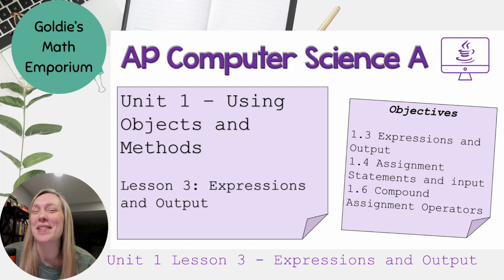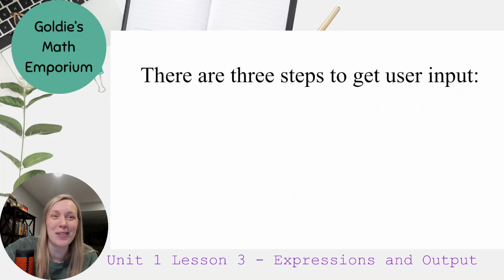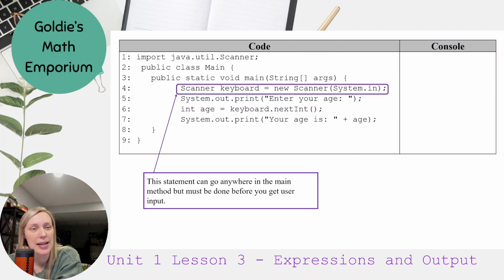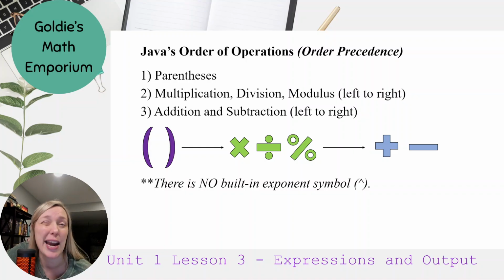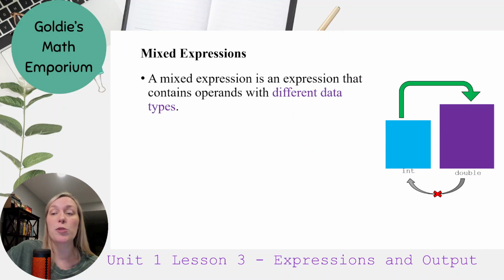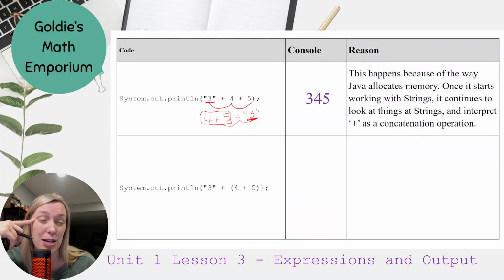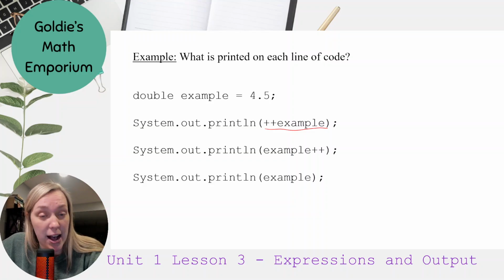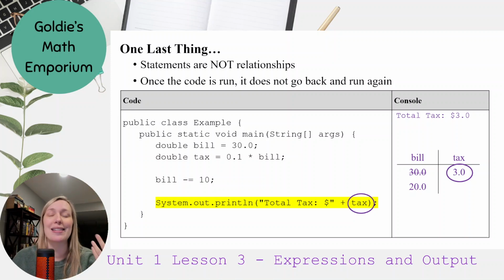AP CSA Using Objects and Methods – Expressions and Output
Unit 1: Using Objects and Methods
Lesson 3 – Expressions and Output

In this lesson, students will how to display output to the screen using System.out.print() and System.out.println(), and how to receive input using the Scanner class. They will explore how Java handles arithmetic expressions, order of operations, and mixed-type expressions. Students will also learn about common runtime errors, compound assignment operators, unary operators, and modular division.

AP CSA CED Topics Covered:
📚 1.3 Expressions and Output
📚 1.4 Assignment Statements and Input